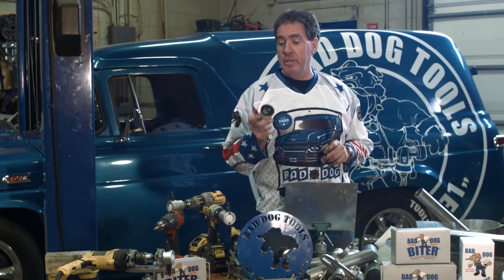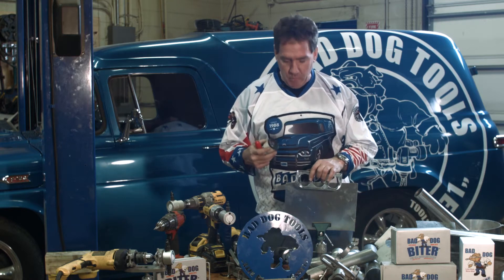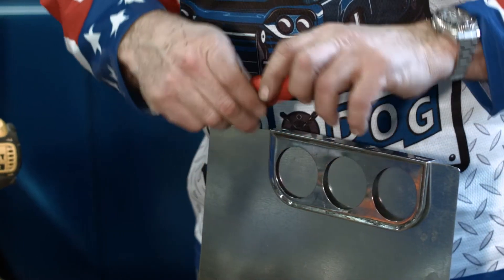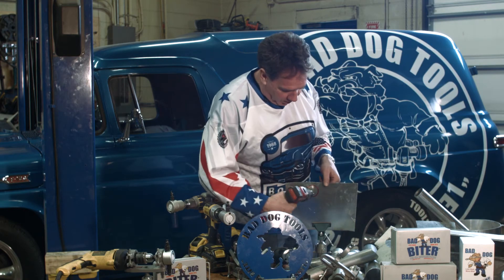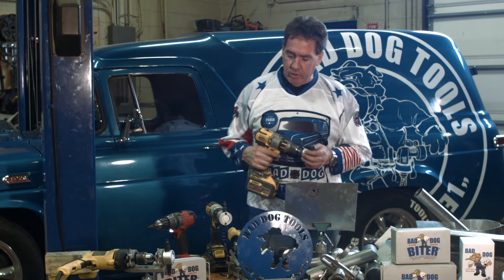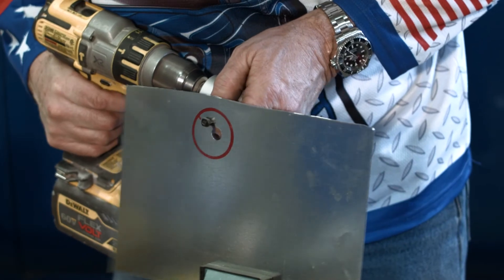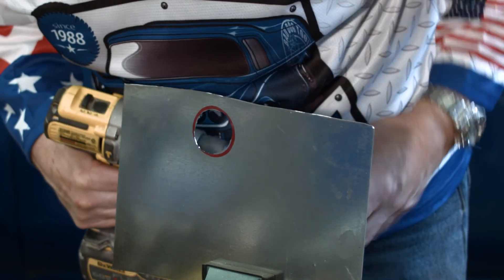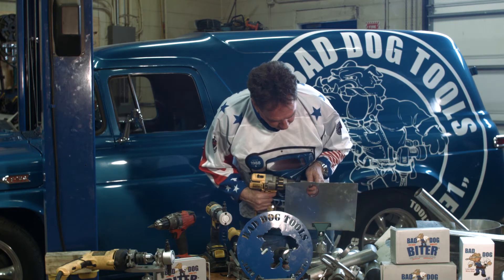How to Install Custom Gauges in Your Dashboard: Bad Dog Biter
How to install a gauge with your Bad Dog Biter. Our patented steerable head gets into hard to reach places without burring or melting and no secondary operations!